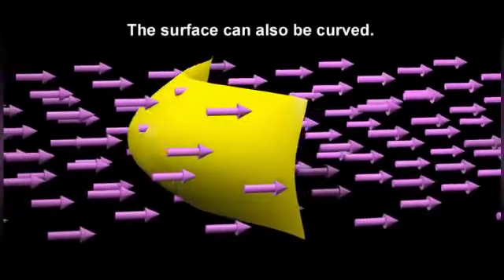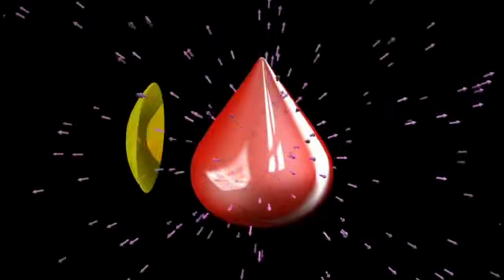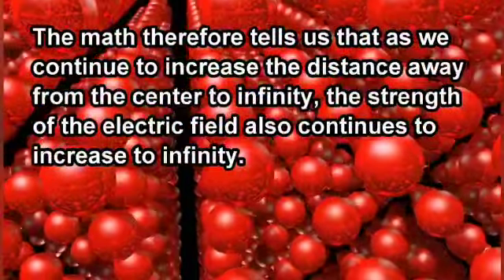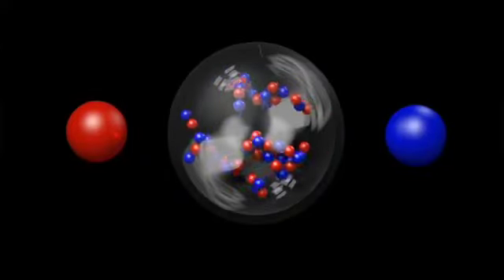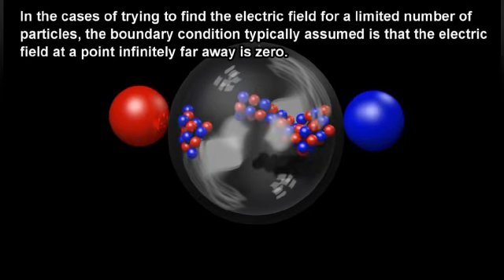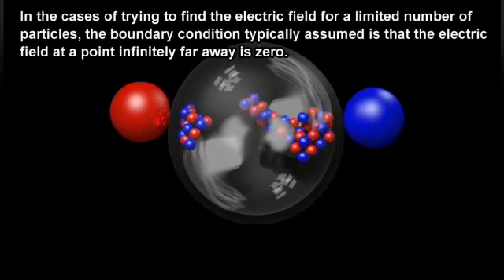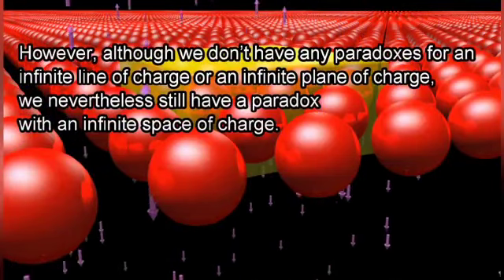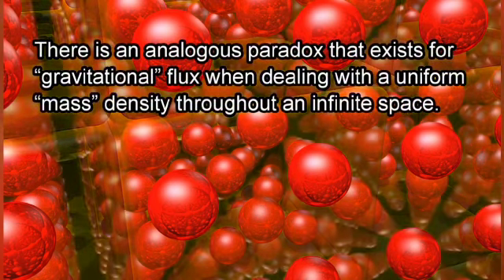Class- 12, Physics, Topic:- Space and Charge, 04/07/2020.